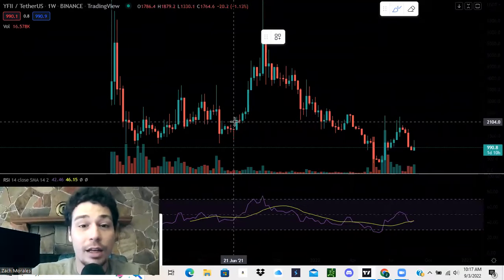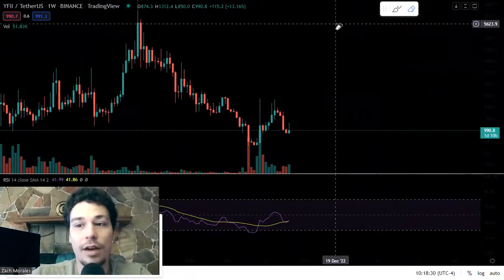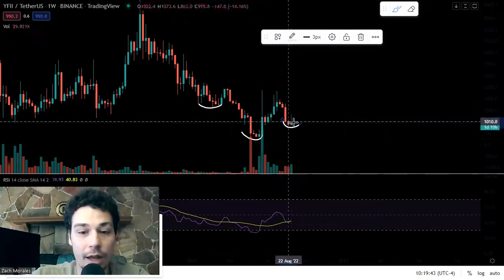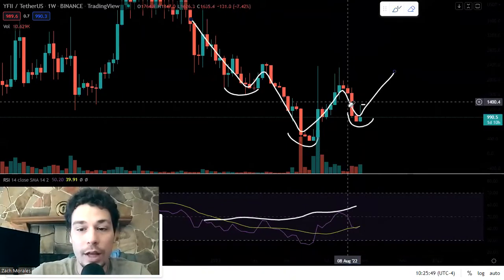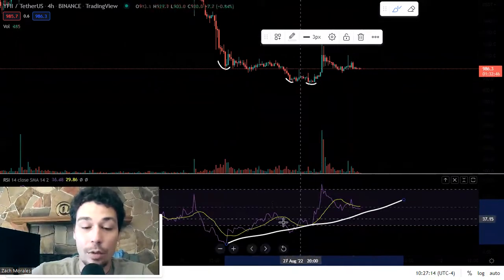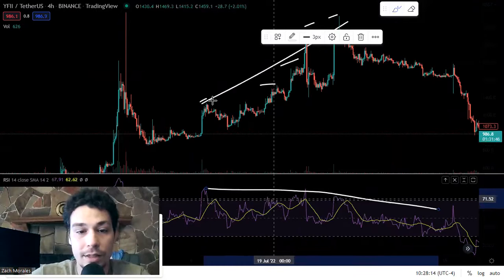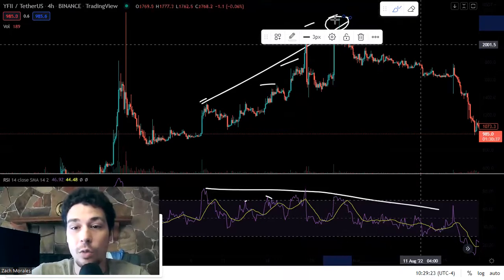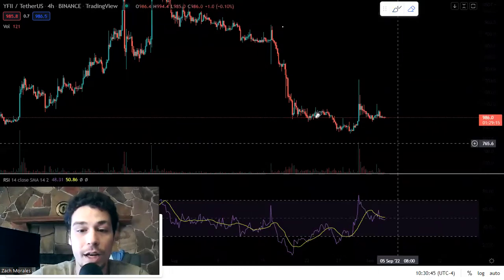🚨 DFI.Money (YFII) Crypto Coin - Is It A Buy!? 🚨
How does the cryptocurrency perform to other altcoins? Is YFII  a good investment? Should you buy the YFII coin?